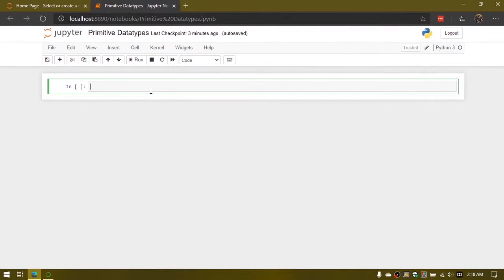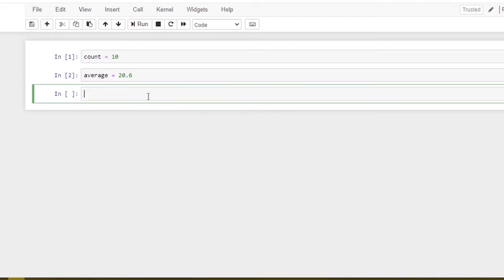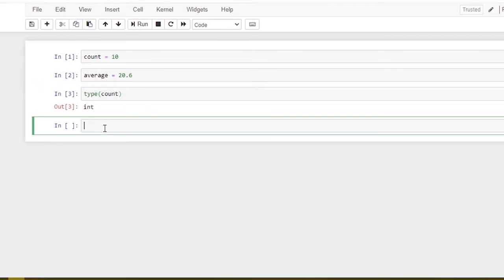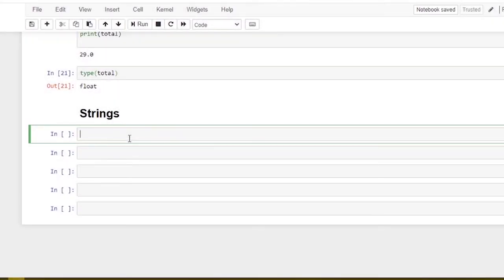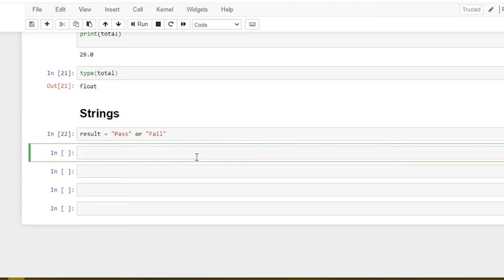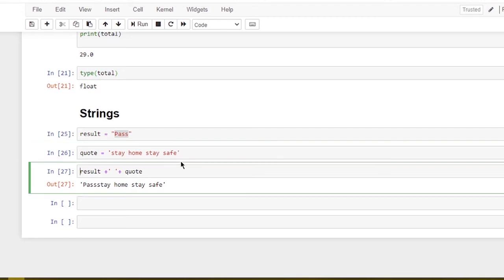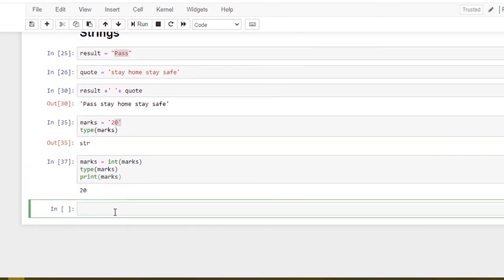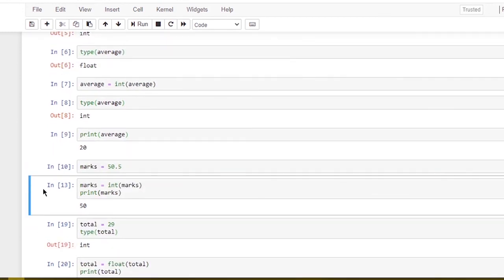Basic Data Types in Python | Numeric and String | Explained in Tamil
The video explains about Primitive or Basic Data Types in python such as Numeric and Strings in Tamil

What You Will Learn:
Numeric and String

Numeric:
Integers and Decimals
Decimals/Floating Points
type function in python
Type Casting
float to int
int to float

Strings:
Sequence of characters
Single quotes vs double quotes
String concatenation
Type casting a string
str to int
int to str
float to str